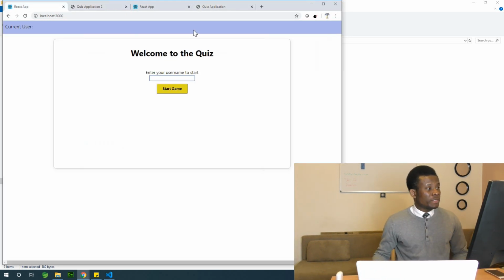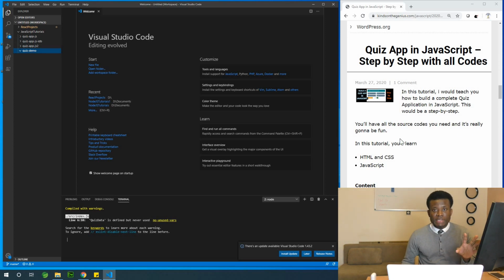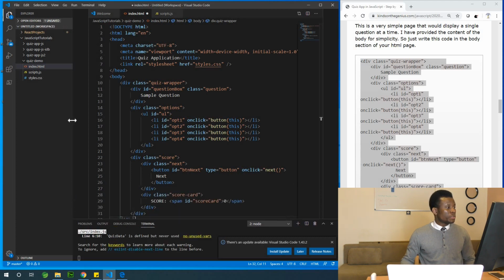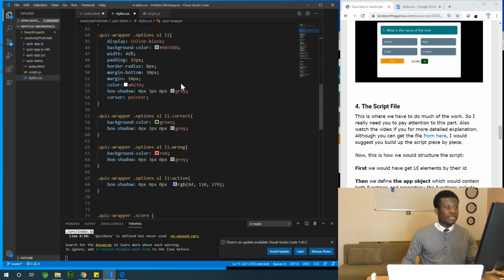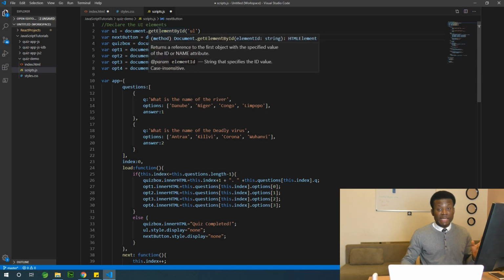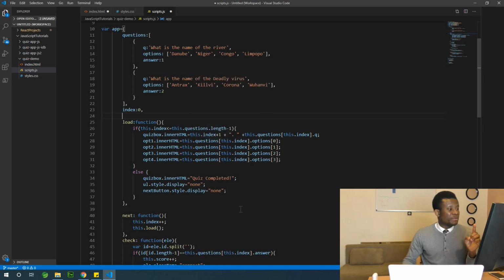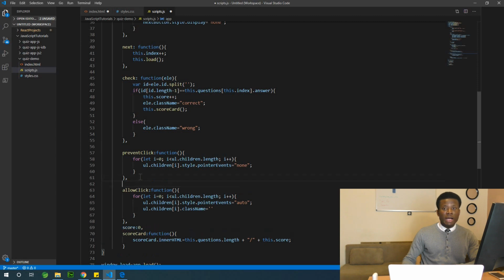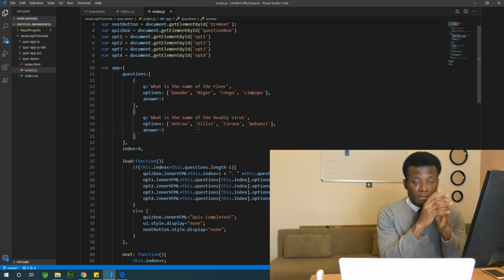How to Build a Basic Quiz App in JavaScript Step by Step with Source Codes(2020)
This video explains how to Build a Basic Quiz App in JavaScript(with HTML and CSS) Step by Step with Source Codes(2020)

In subsequent tutorials, we would enhance this quiz app, allowing it to stored data in the IndexedDB (a client side database embedded in the browser).
Later we would also learn how to build the same app in ReactJS